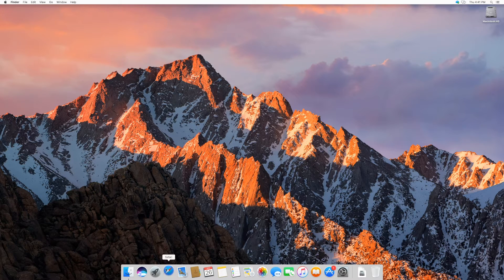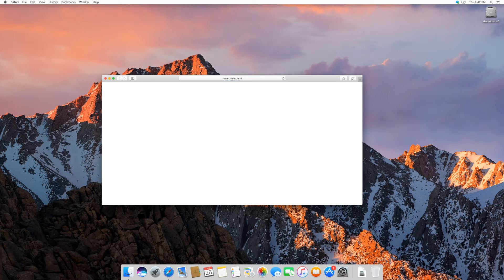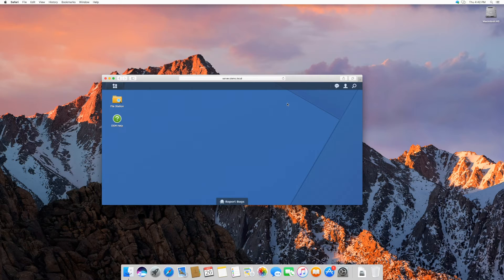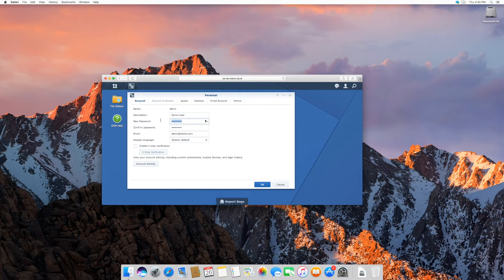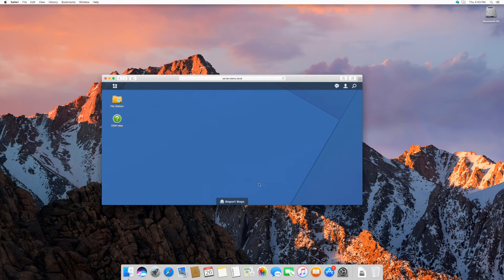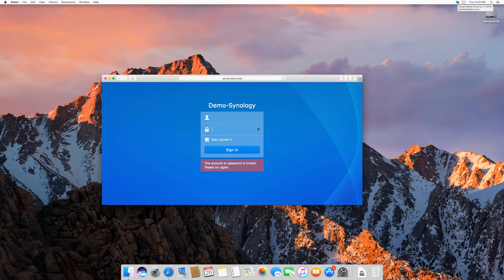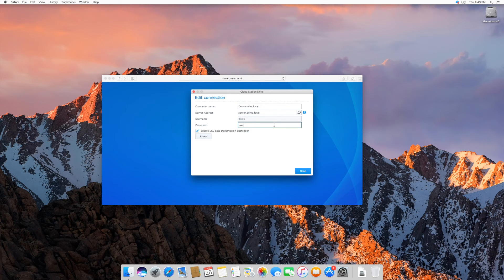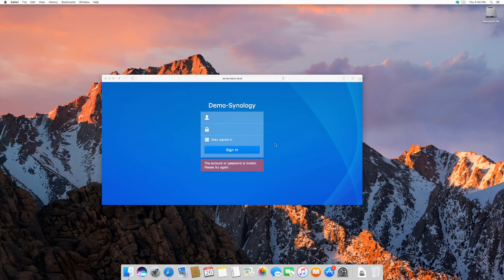Synology password change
This video shows you how to change the password on your Synology NAS and then adjust the CloudStation drive.